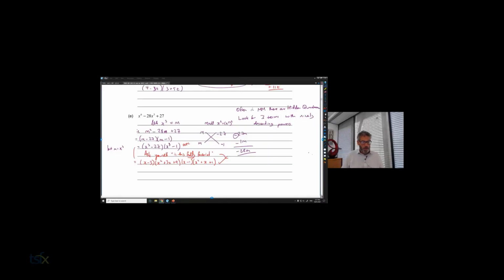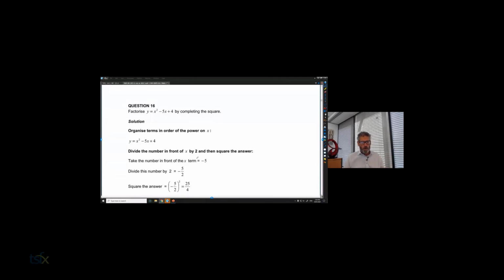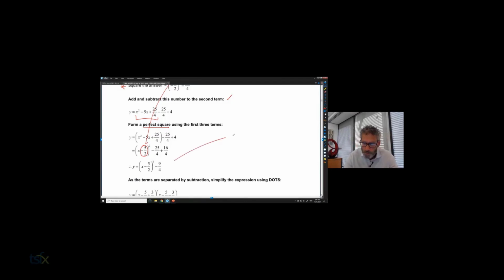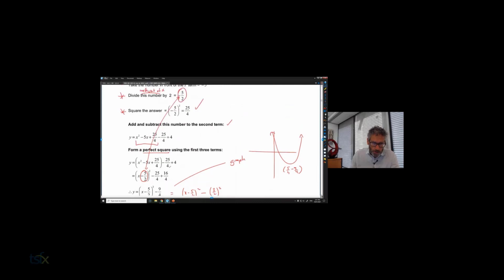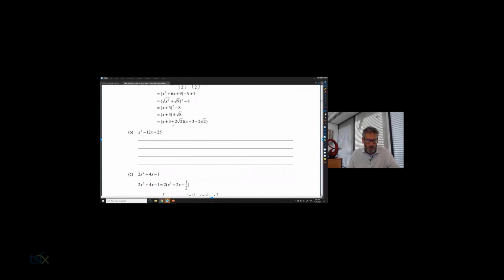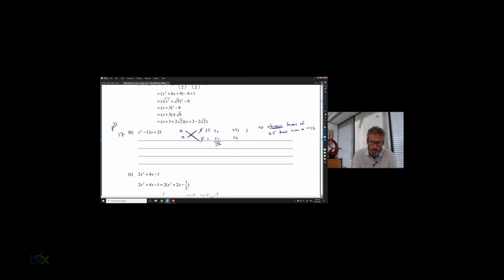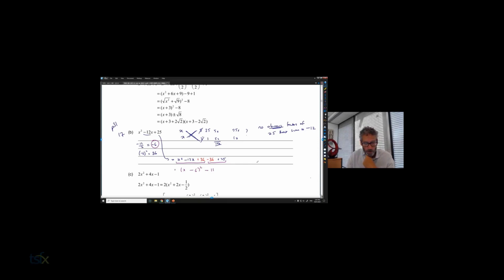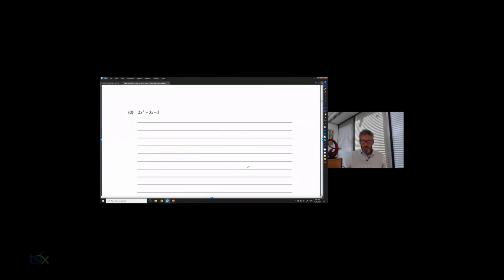SS 2021 U1 M METHODS AOS2 ALGEBRA COMPLETING THE SQUARE P1 MAL W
This video is an extract from the 2021 TSFX Summer School Unit 1 Maths Methods Lecture.
The extract covers completing the square.